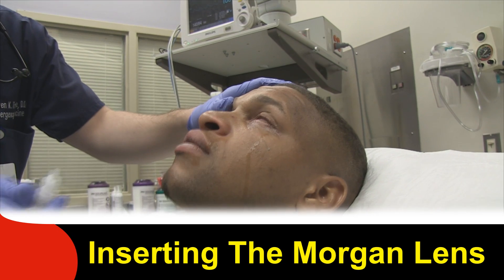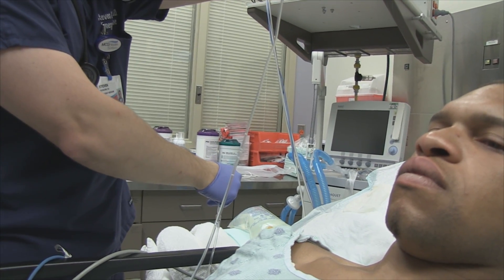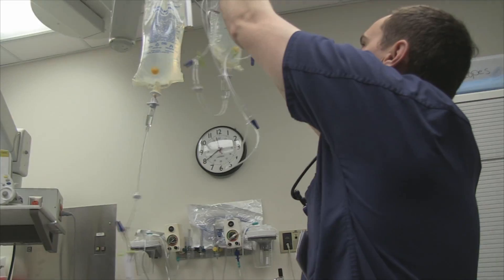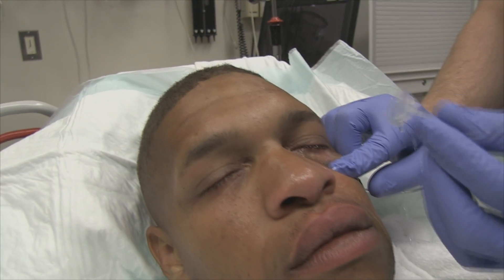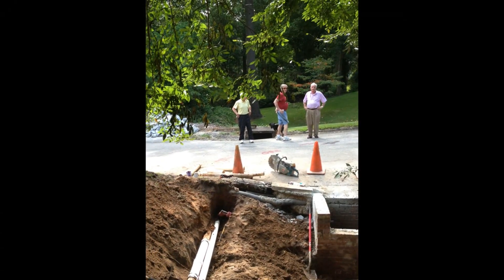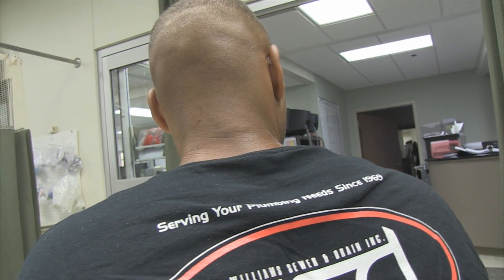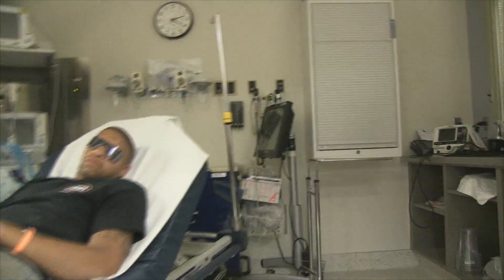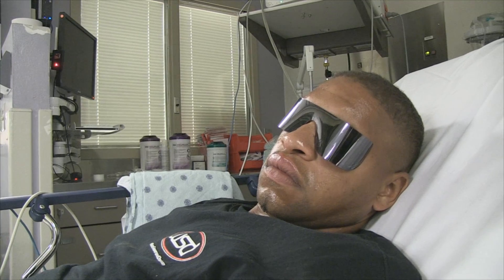Inserting The Morgan Lens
An electrical fire and blast caused injury to this plumber's eyes.  In this video we demonstrate insertion of the Morgan Lens as well as the use of cervical injections with bupivacaine to control eye pain.